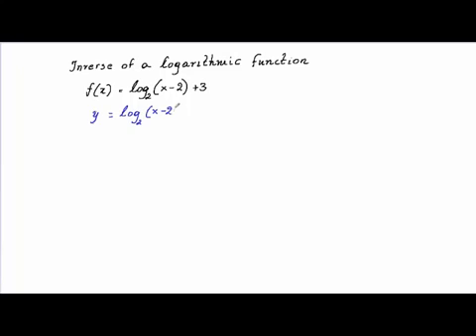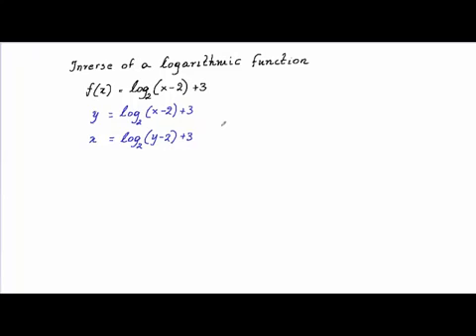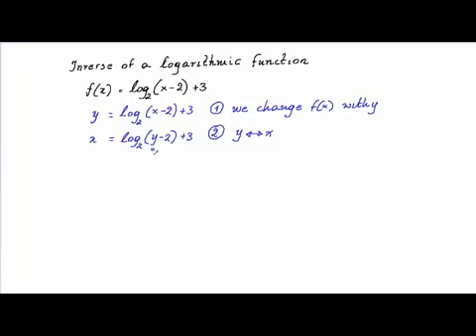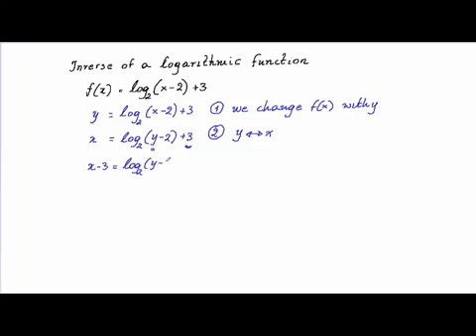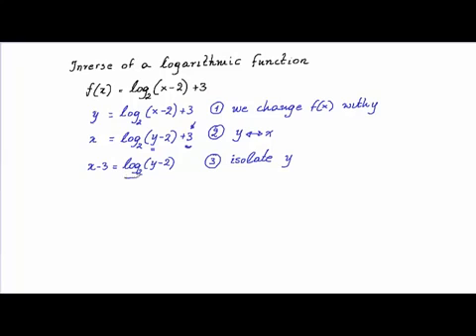Inverse of logarithmic function